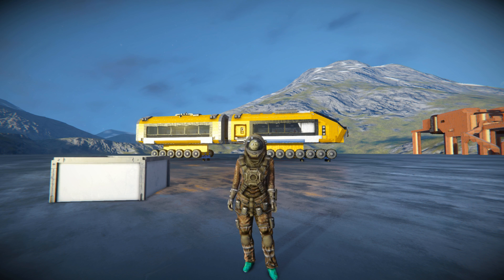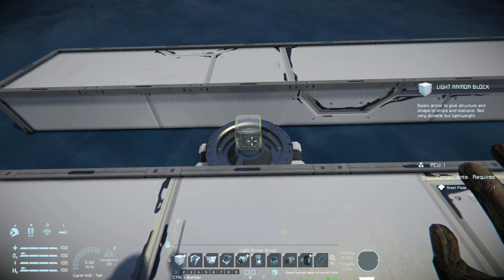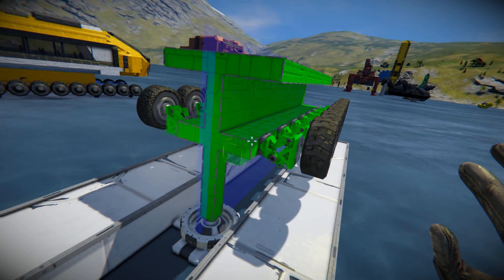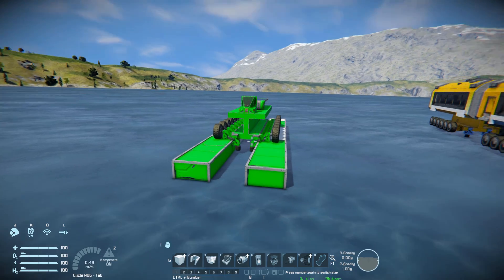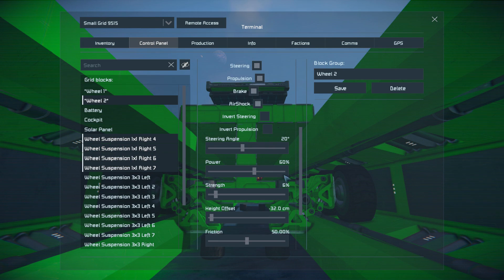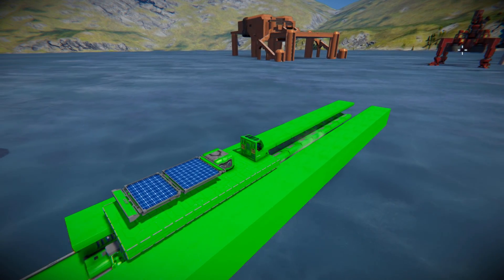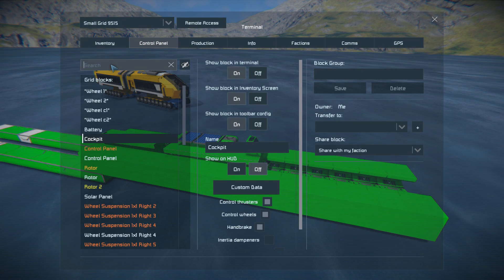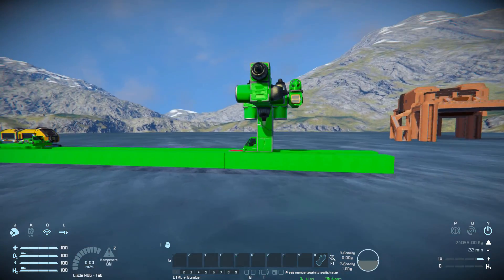Building A Train And Track - Space Engineers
A quick and dirty video showing how to make a train, a track, how to get the train on the track and how to make corners.

►Masu Bullet train (100ms train) vanilla (over 100km of track)